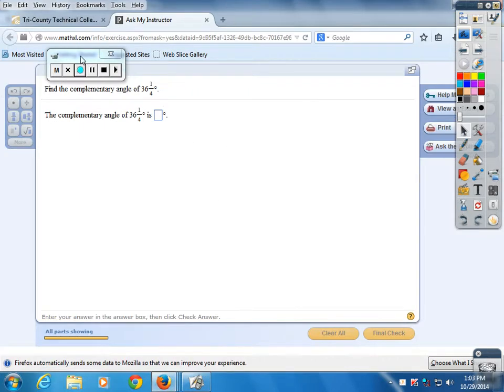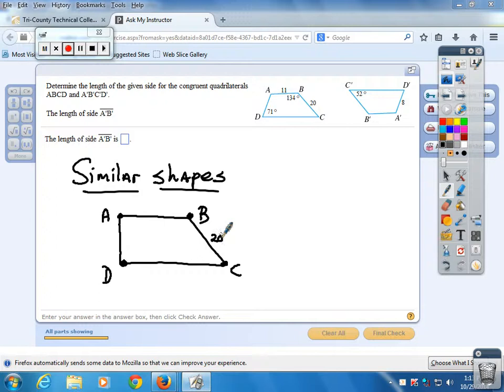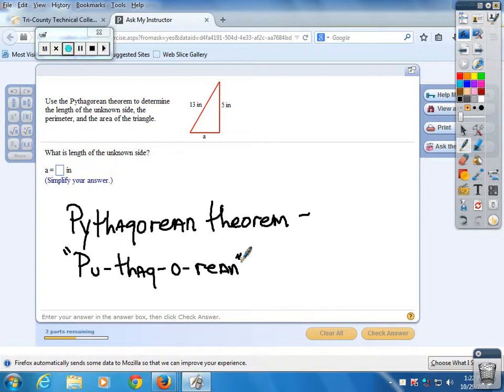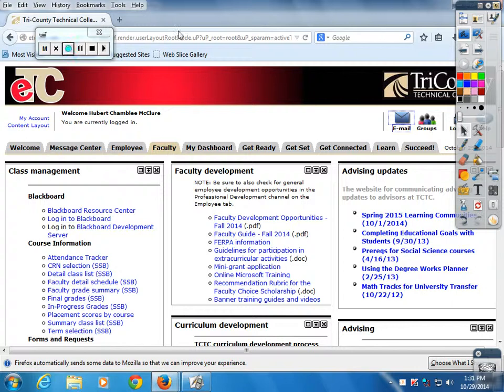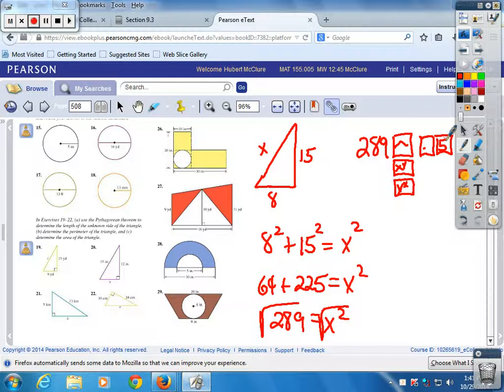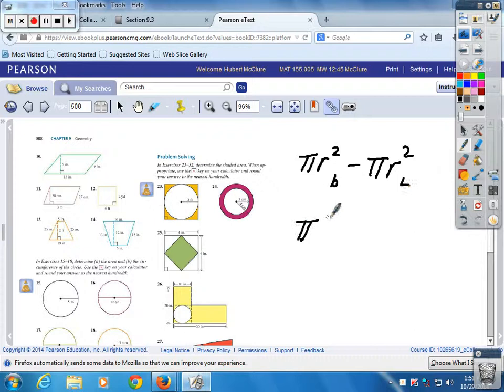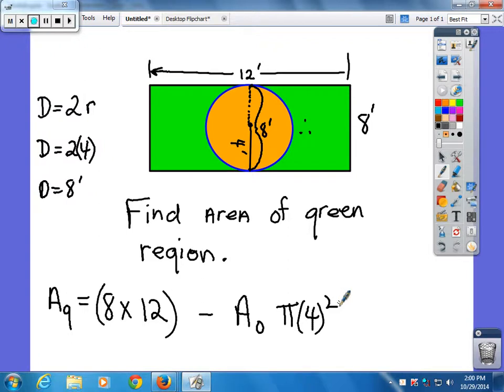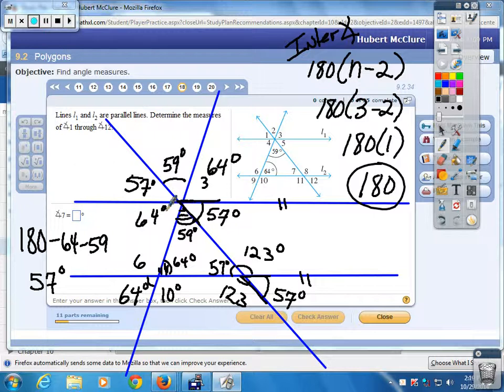MAT 155 102914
ALL MATH 120s Test 2 B review Chapter 5